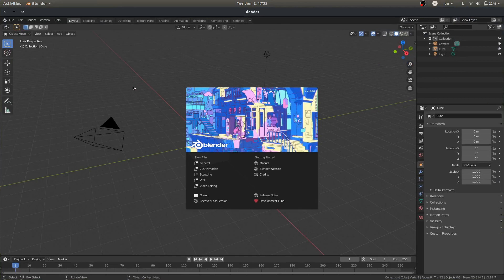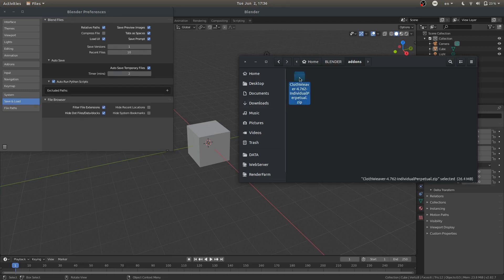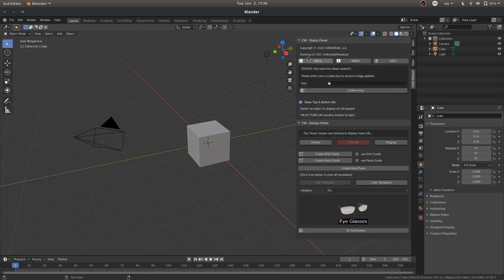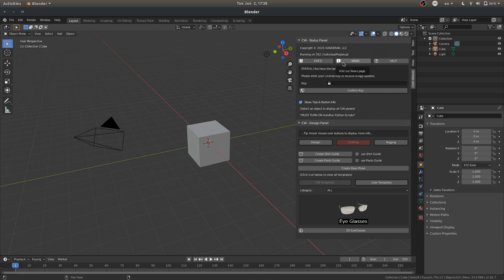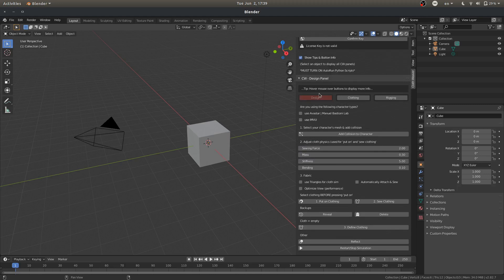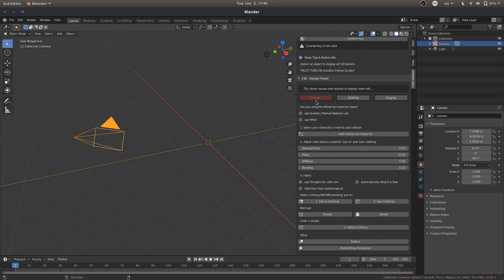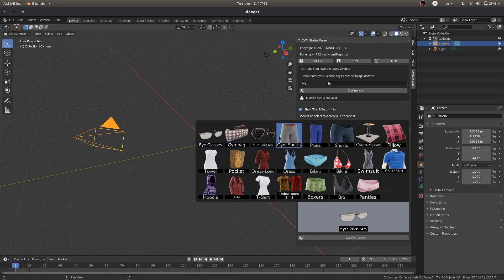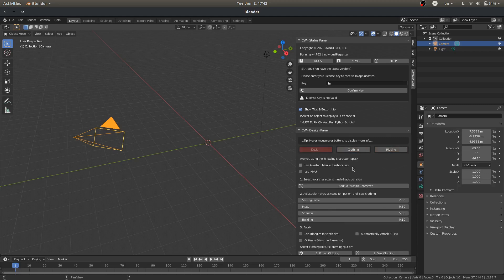Cloth Weaver (Blender Addon) Tutorial 1:7 - Installing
Cloth Weaver is an add-on for Blender that enables easy creation of 3D clothing for your characters, animations, games, etc.

Sell your own clothing models via our new market place!